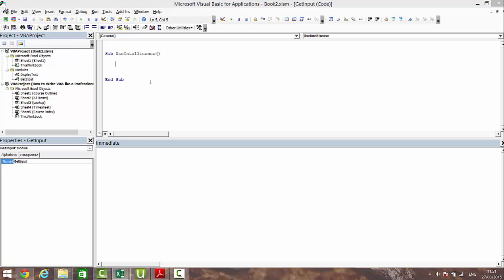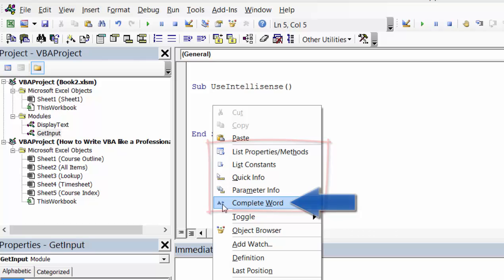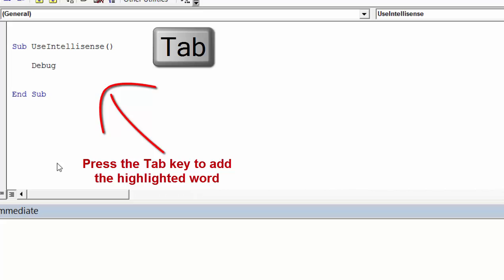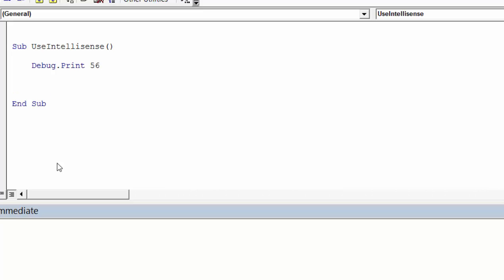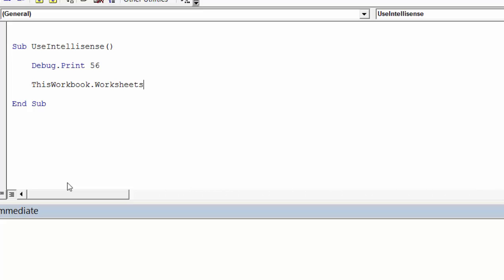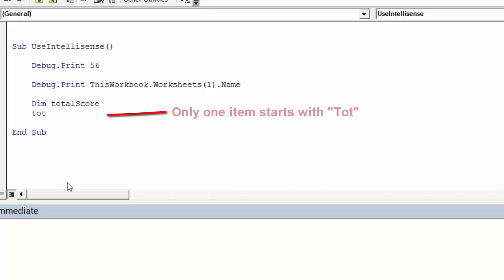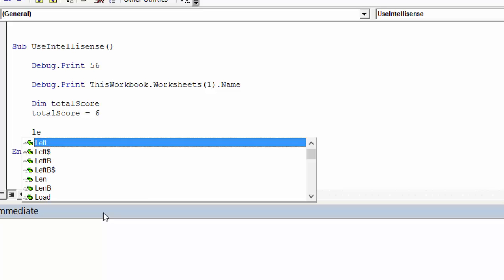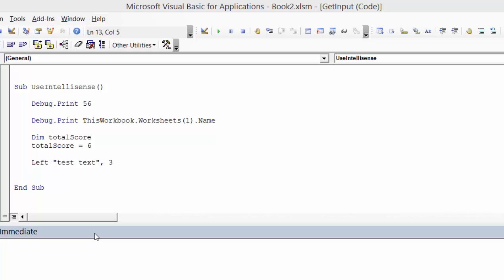Excel VBA: How to use Intellisense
In this short video, I will show you how to use Intellisense in excel VBA.